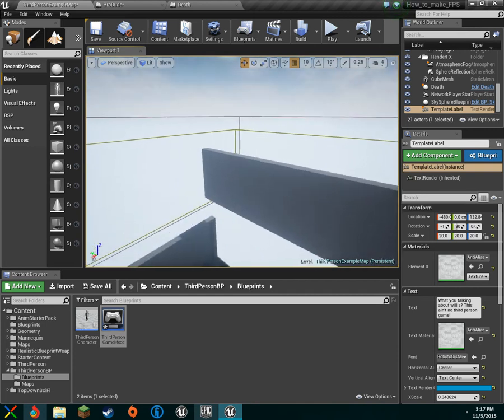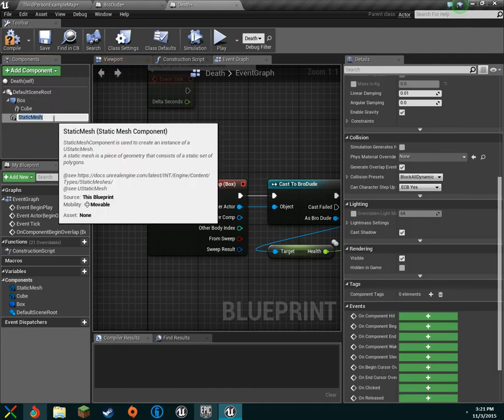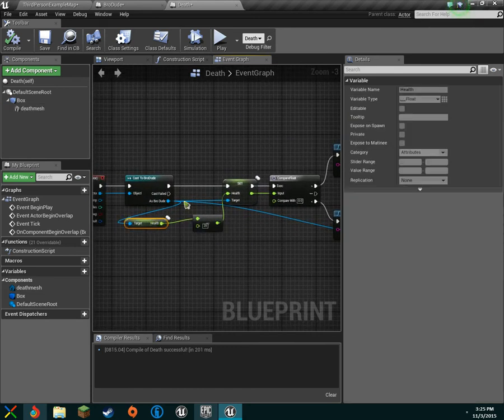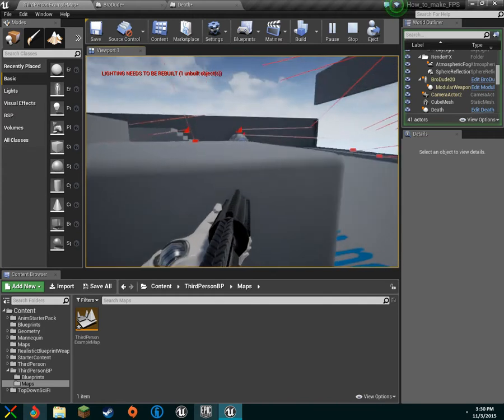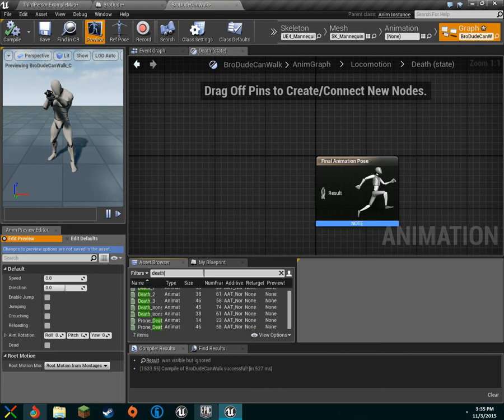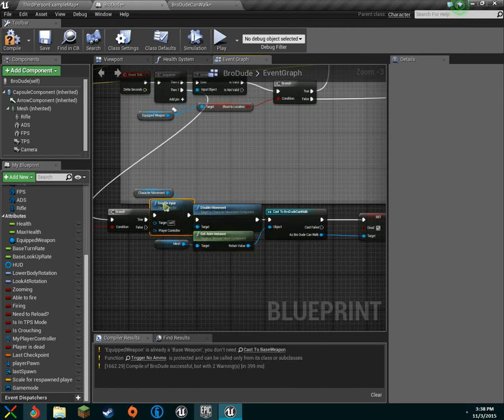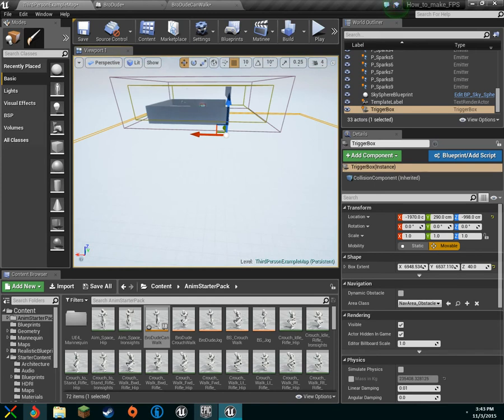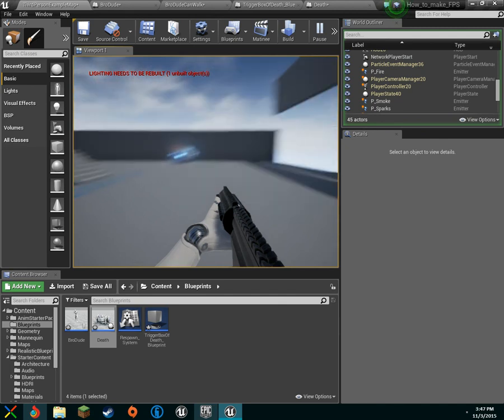[Part 7]-Adding A Heath/Respawn System- How to make an advanced FPS game - Unreal Engine 4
In this episode we go over how to inflict damage to our player, make him die, run a death animation when he dies, and we demonstrate the simplest respawn system in the world!